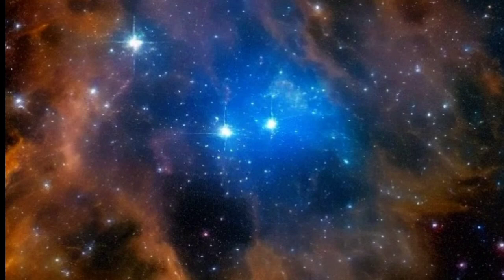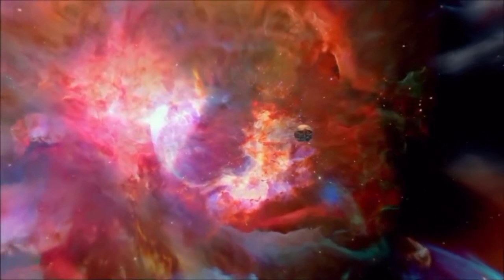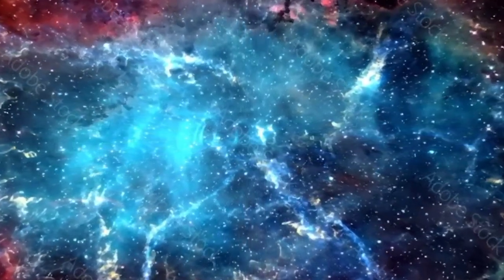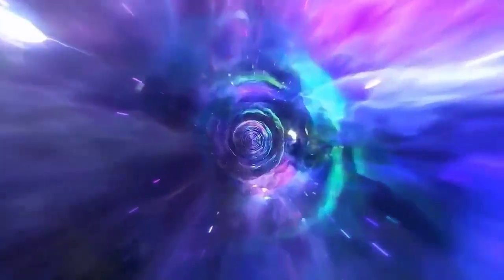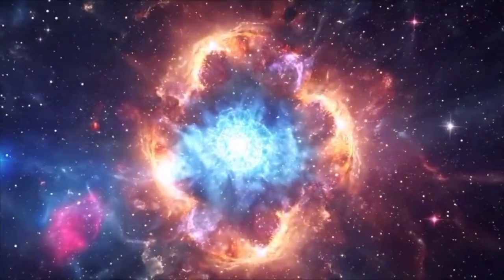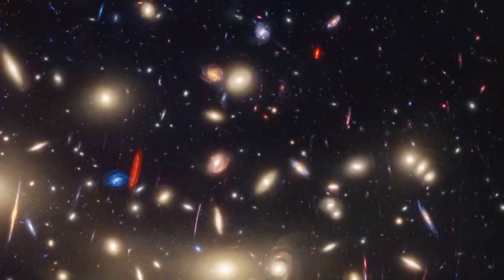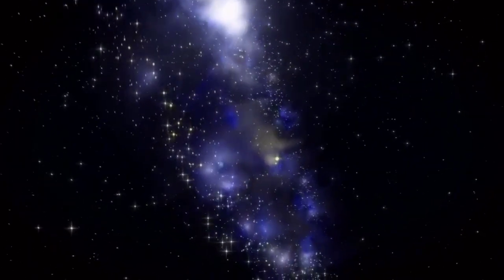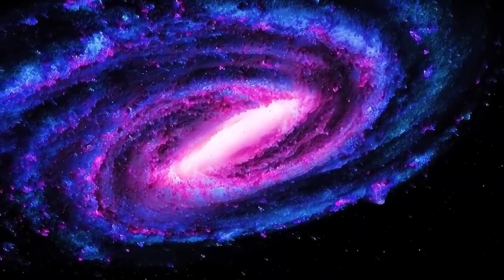Brian Cox: Something Terrifying Existed Before The Big Bang